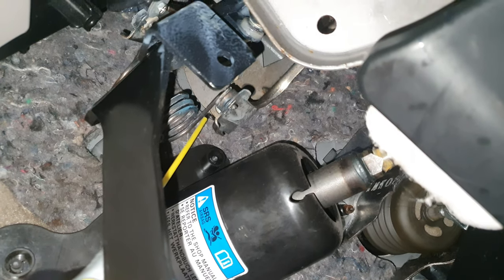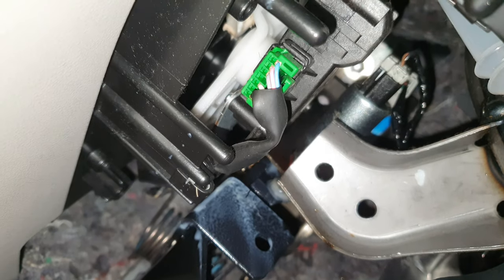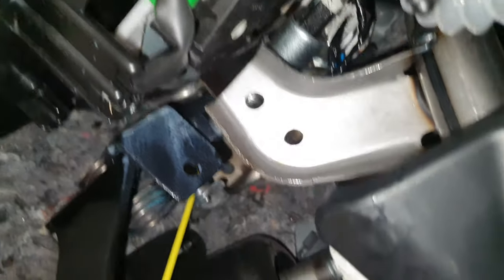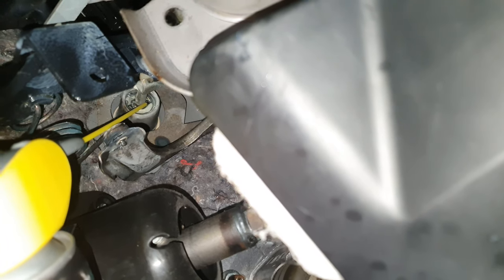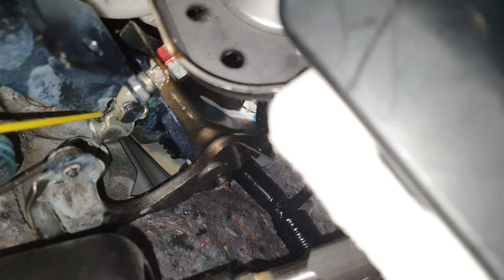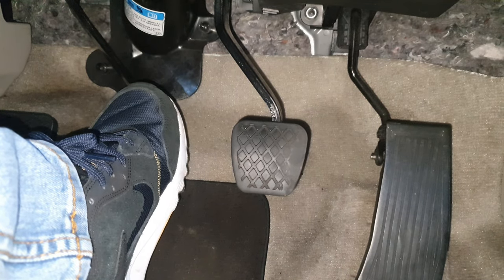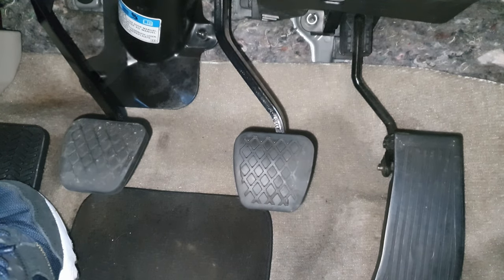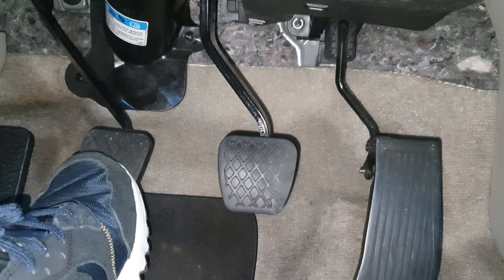How to fix a squeaky clutch pedal/clutch pedal squeaks/honda accord cu3.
ep43

Use lithium grease and grease around everything that moves!